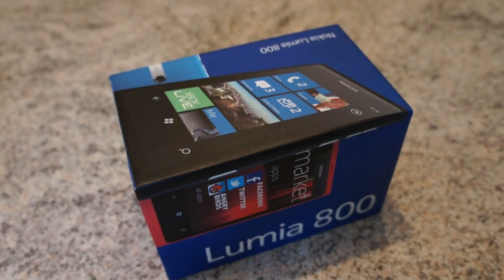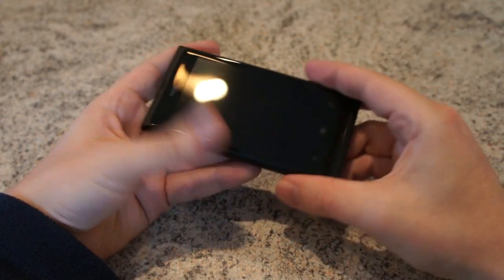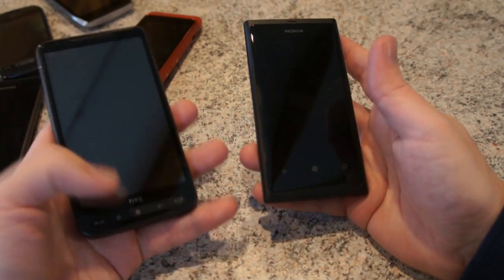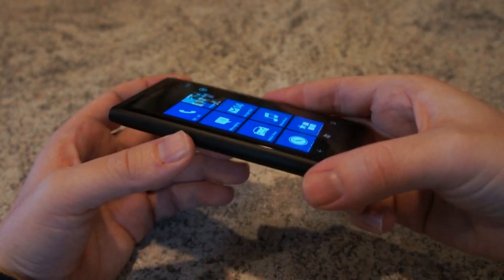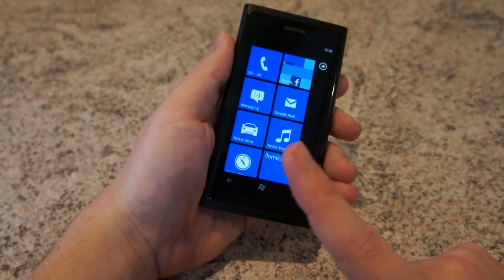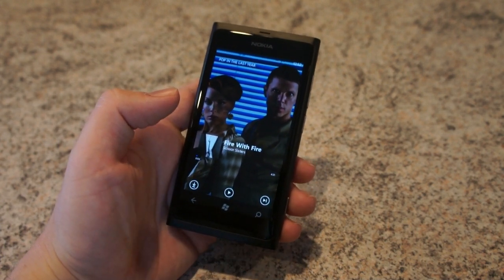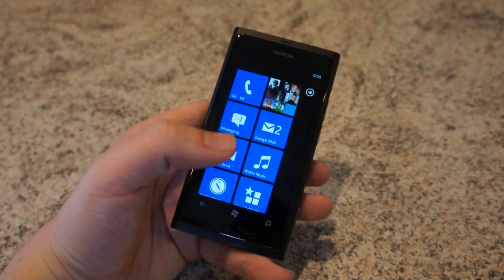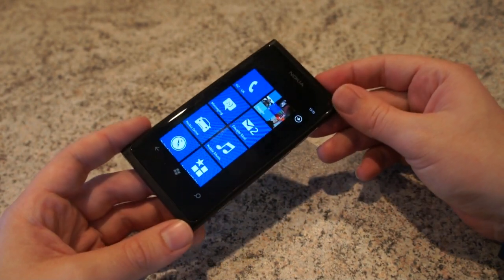Nokia Lumia 800 - First Look Review (in HD)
Review of Nokia Lumia 800, Nokia's first Windows Phone device. The review covers overall hardware design and materials, the basics of Windows Phone and Nokia customisations, such as Nokia Drive, Nokia Music (Mix Radio) and more. Note: this is a pre-sales review device.